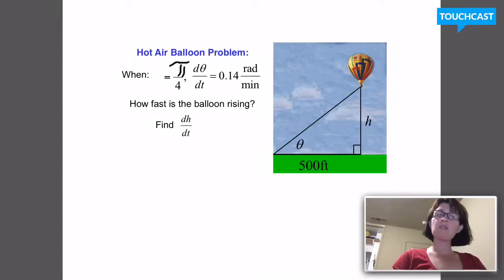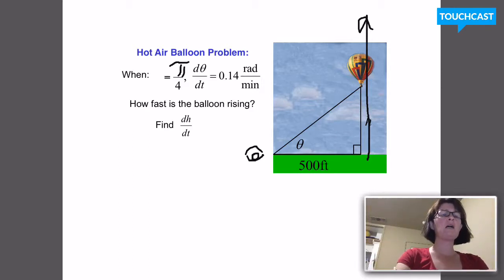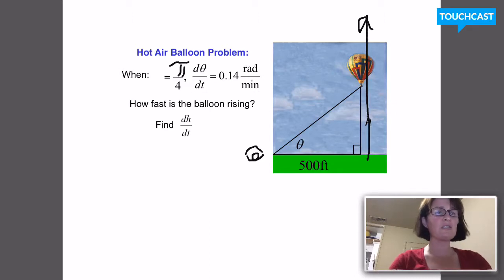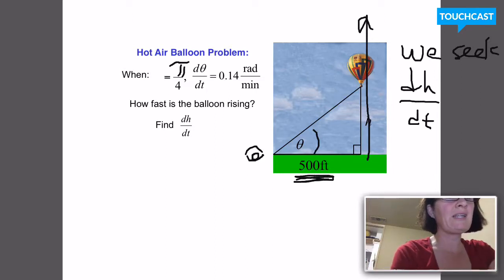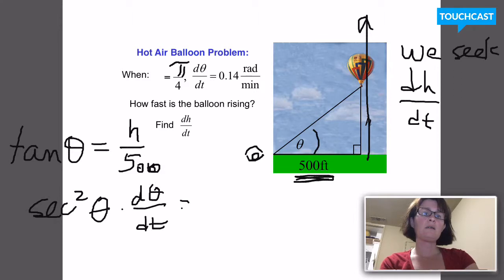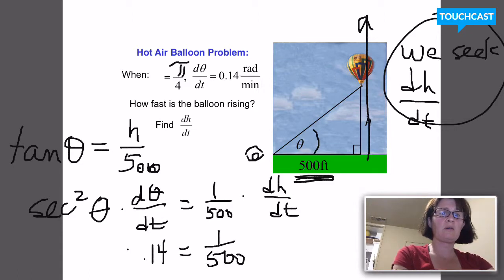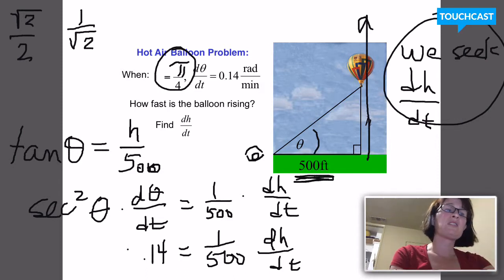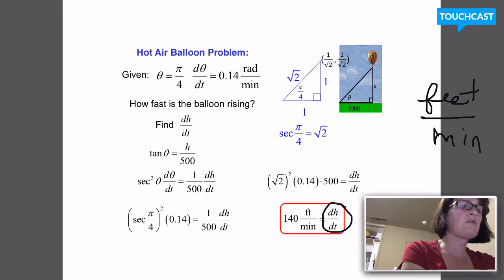4.6 Related Rates (part 5)